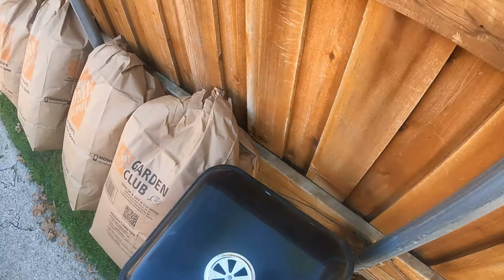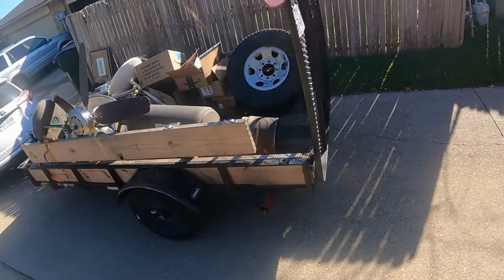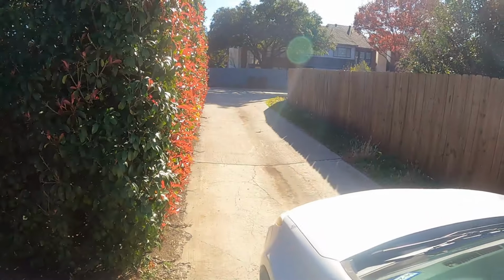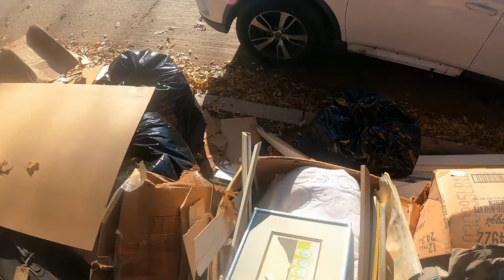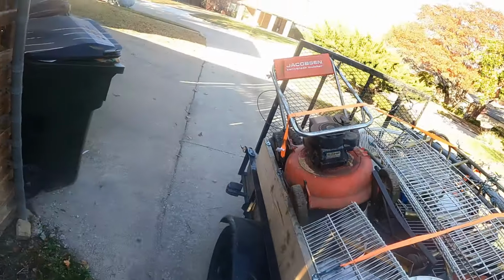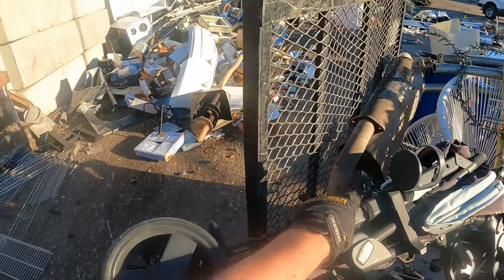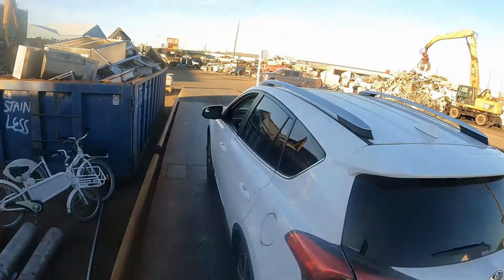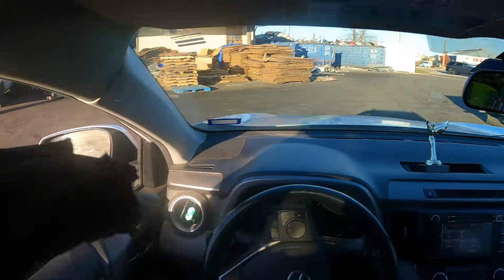Robot Roundup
Scrapper Sam at it Again! The production department worked a lot of overtime to bring you these videos while I am out on vacation. Hope you guys all enjoy it.